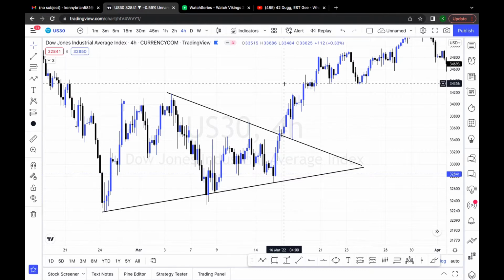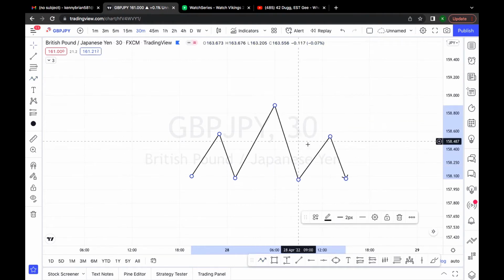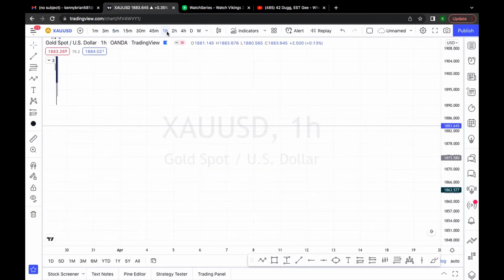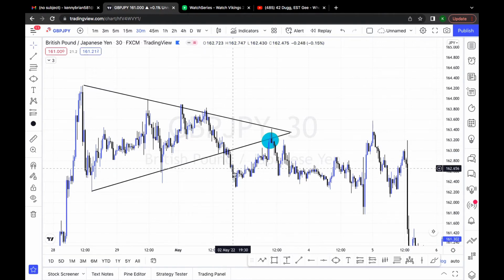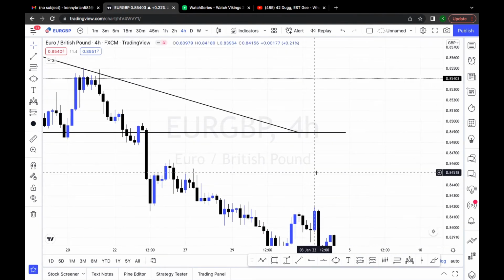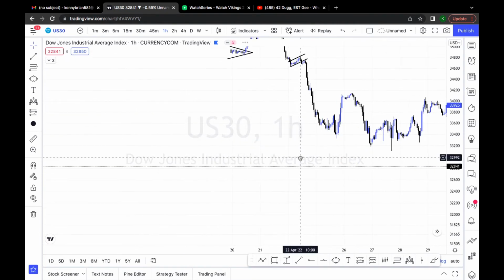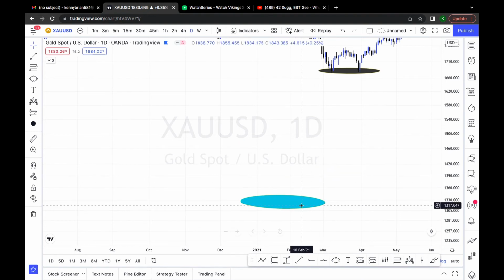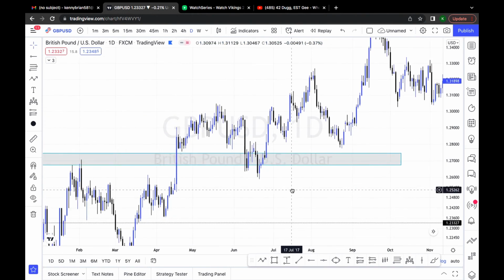STEP #3 TO TRADING: MARKET PATTERNS IN FULL EFFECT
Kenny clearly displays all the market patterns you need in your trading arsenal. These are great tools since market behaviour patterns are a great representation of what is going on in the markets. So, make sure to watch until the end!